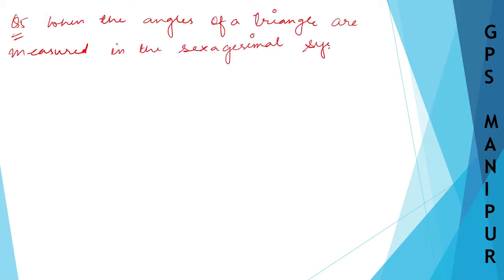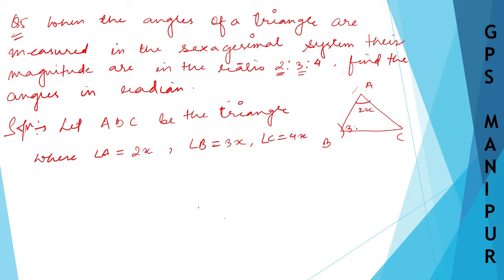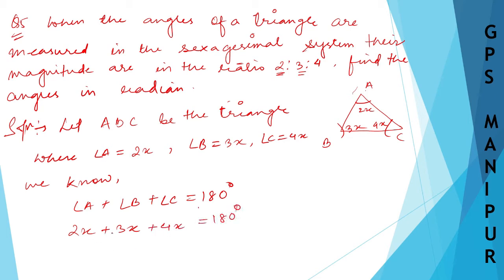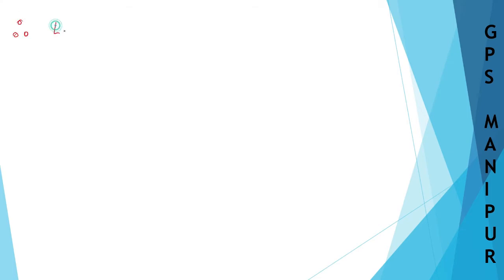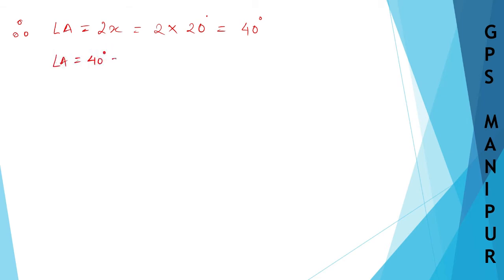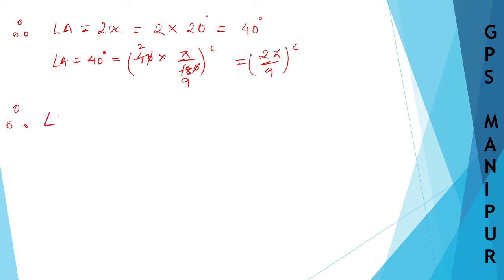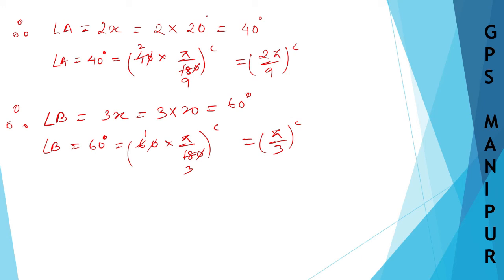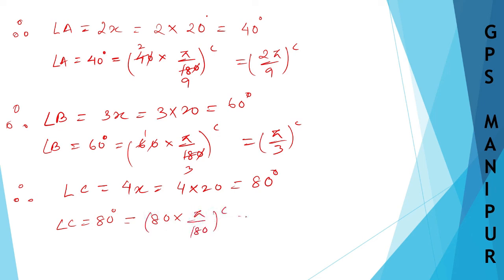TRIGONOMETRY || CLASS IX MATH EX.13.1 Q.5 || MANIPUR BOARD || GPS MANIPUR